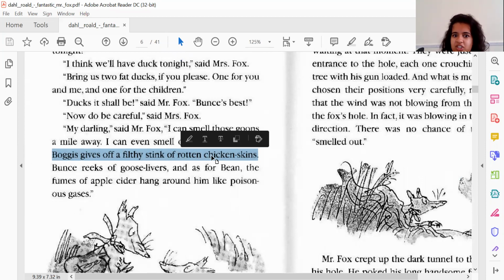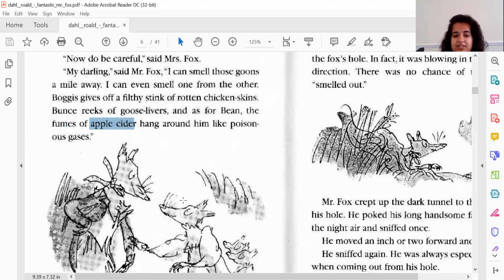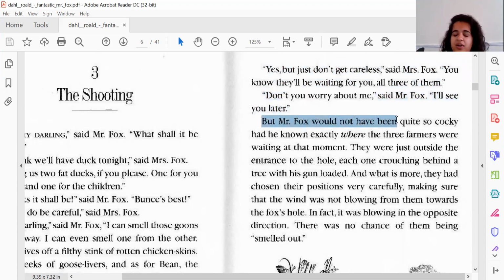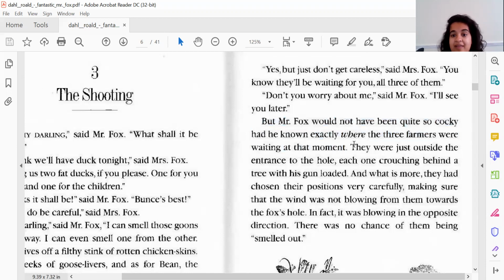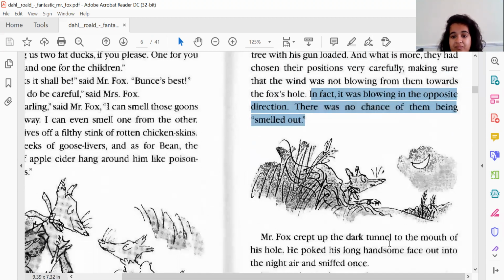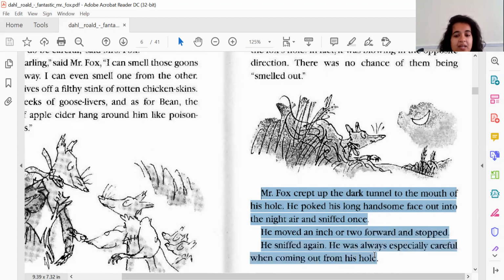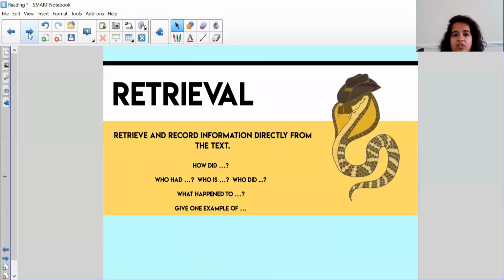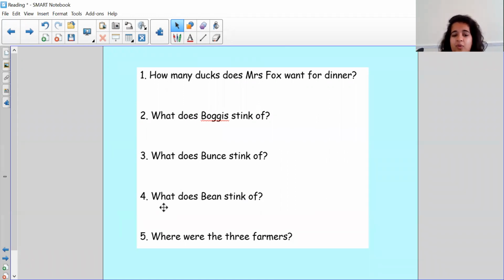Year 1/2 Reading - July 15th